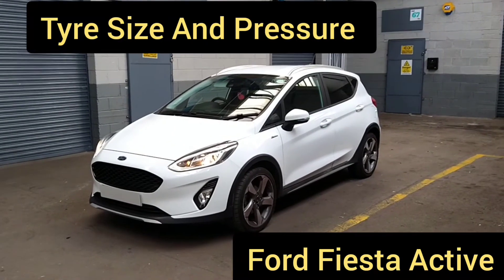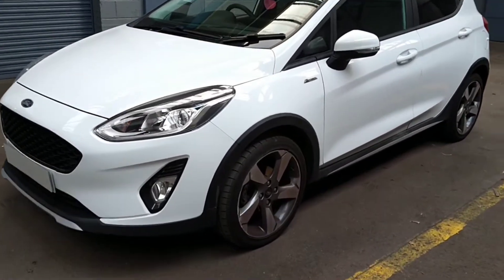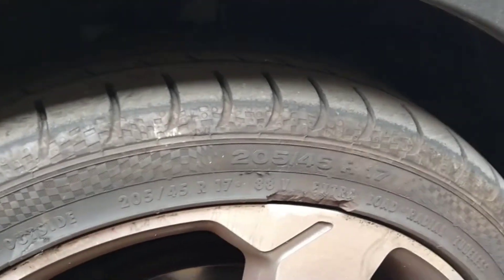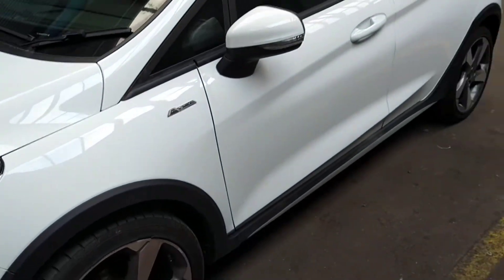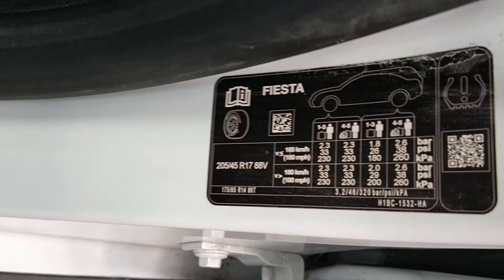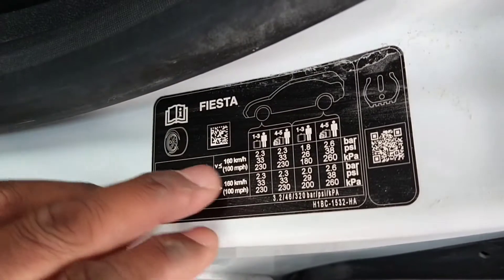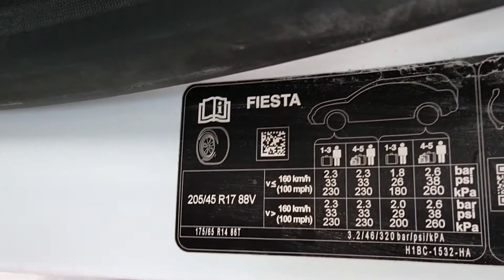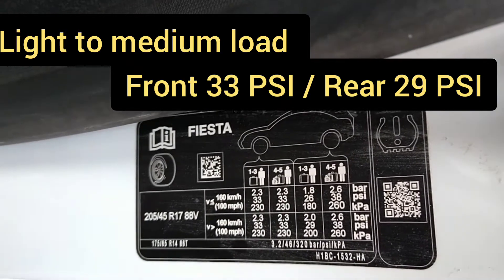New Shape Ford Fiesta Active Tyre Pressure & Tyre Size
Thank to Indy for the use of his car in this video